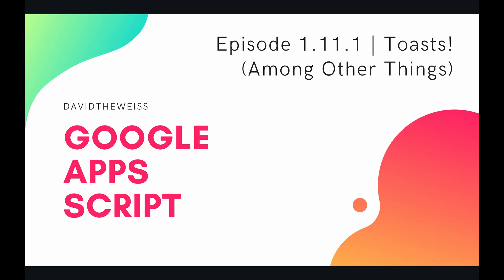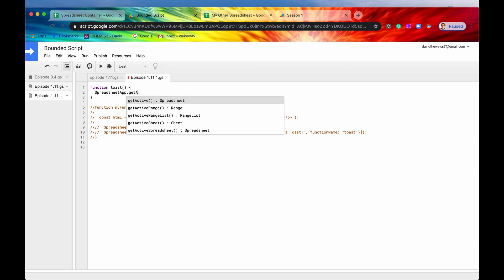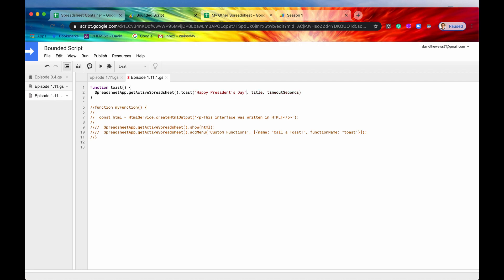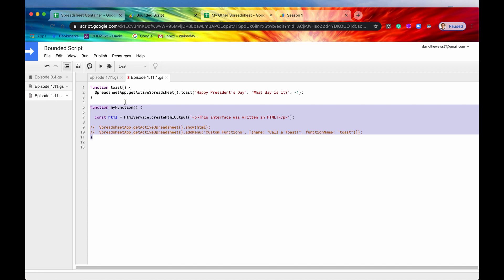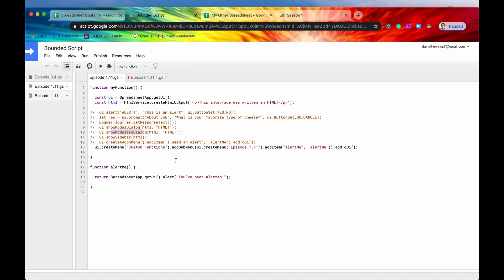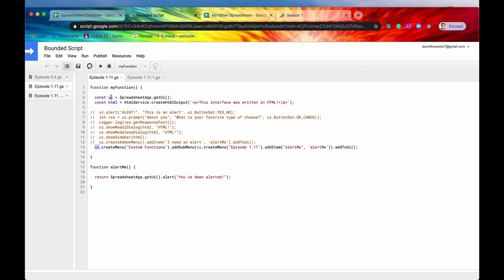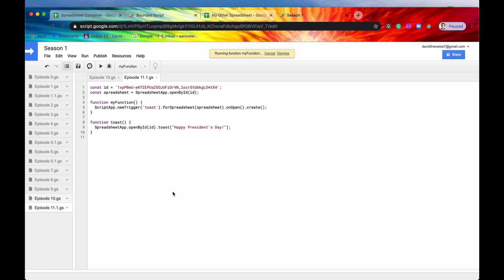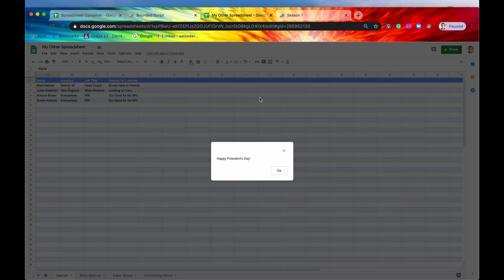Toasts! (Among Other Things) - Episode 1.11.1 | Apps Script ~ Spreadsheet Service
Hey Coders! There are a few more ways you can customize the UI of a Google Sheets document, my favorite one being the "Toast" method. Learn it, and it may just become your favorite as well!

Also, two more topics are discussed in this video:
1) A clarification from Episode 1.11 on using UI methods only on bounded scripts (technically, you can run them within a standalone script too)
2) Two more methods, show() and addMenu(), are showcased in this video. Really they behave the same way as the UI class method's showModelessDialog() and createMenu(), but redundancy can be good, so I've included them here.